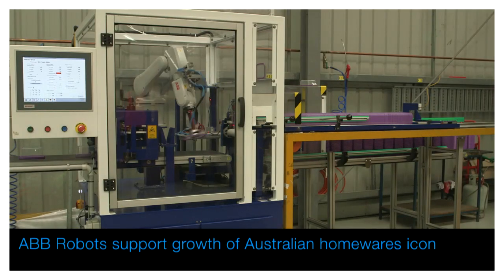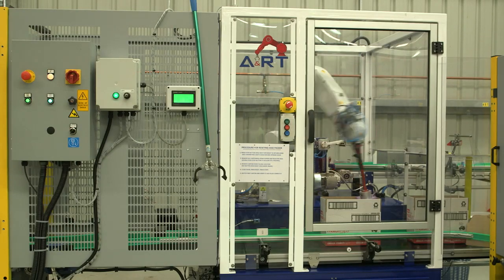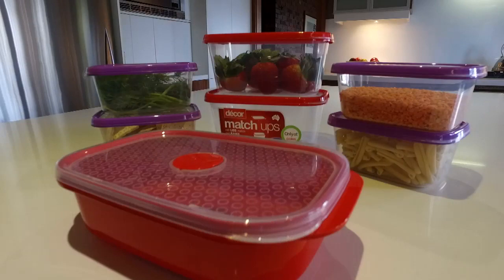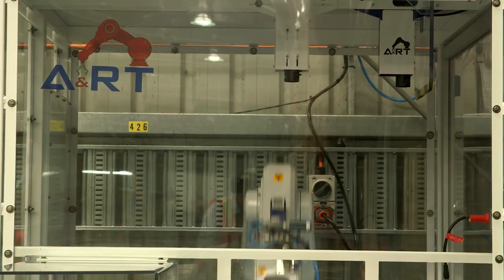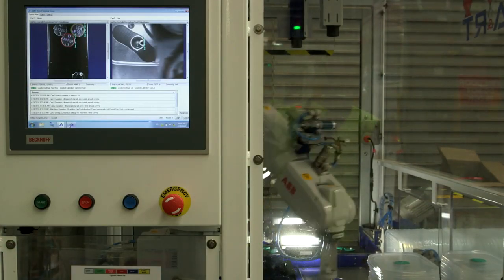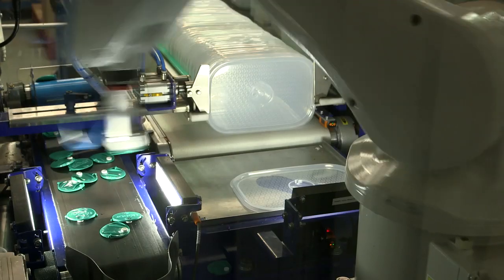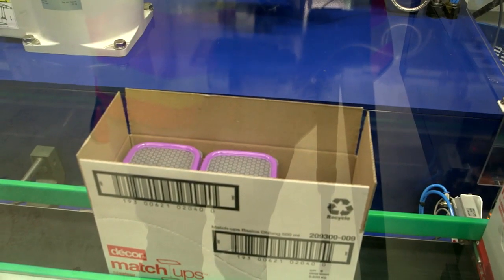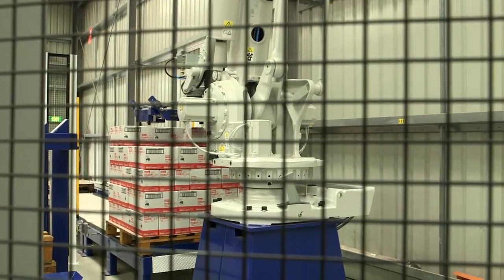ABB robots support growth of Australian homewares icon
A flexible and compact robotic solution from ABB Authorised Value Provider, A & RT Systems, is helping Australian plastic homewares manufacturer, The Decor Corporation, meet the growing demand for its array of versatile fridge container products – both in Australia and around the globe.

The turnkey robotic solution includes a number of ABB Robots including the versatile IRB1200 and ABB’s flagship palletizing robot, the IRB660. The system has streamlined Decor’s homewares product manufacturing, assembly and packaging.

Graeme Wilson of Décor comments “The robot system – even though quite expensive – has an amortisation of less than eight months which is excellent for us, and has reduced the monotony for our staff.”